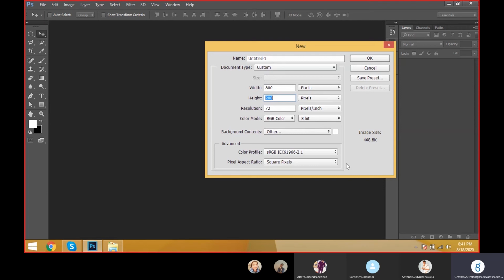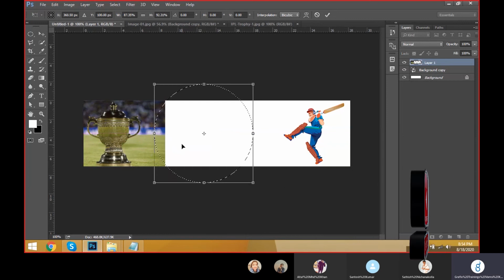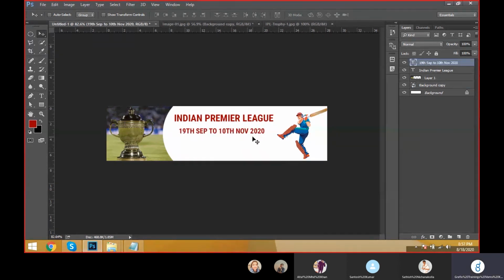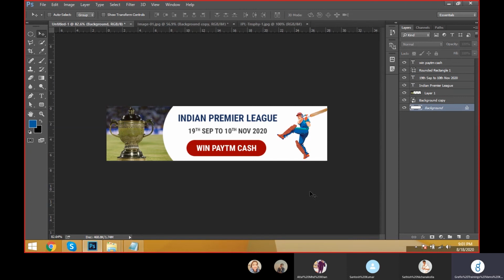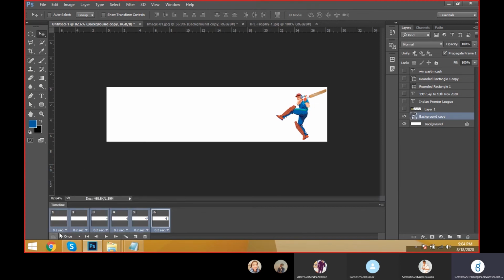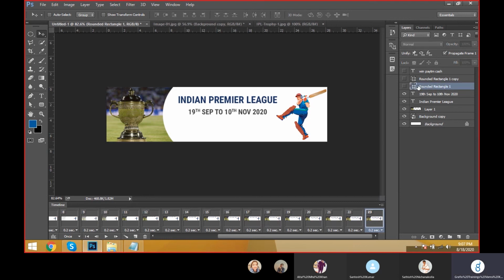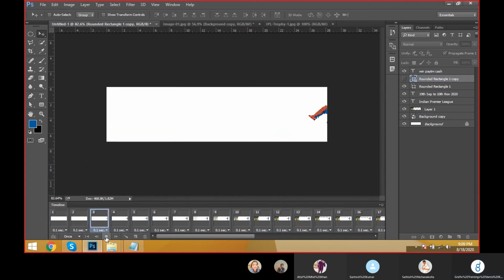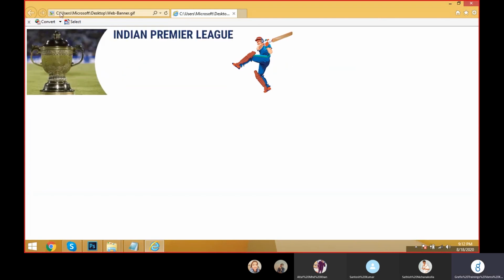Photoshop how to create a Web Banner Design With GIF Animation | Complete Explanation with Easy away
Photoshop how to create a Web Banner Design With GIF Animation | Complete Explanation with Easy away | Grafix Vidya